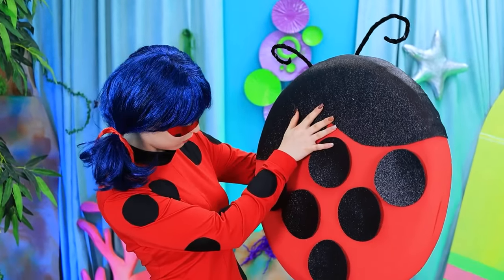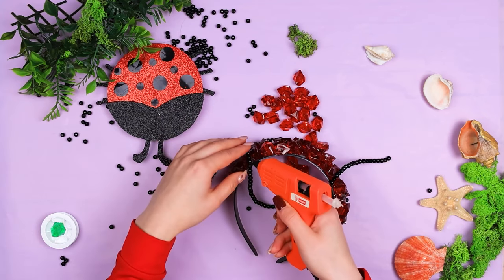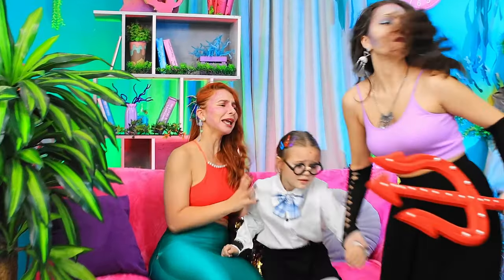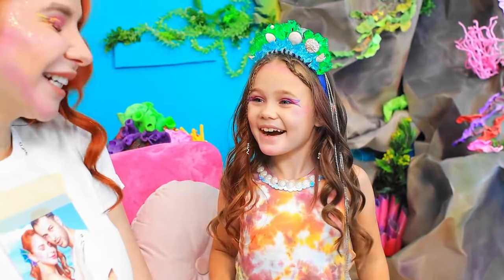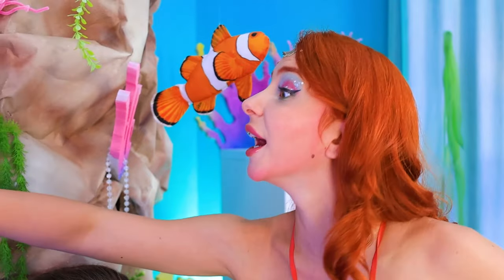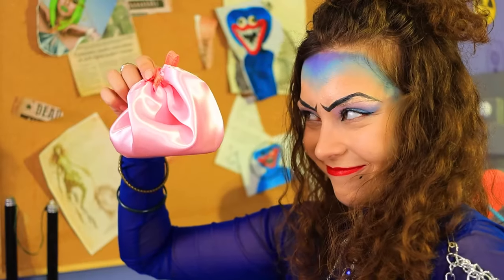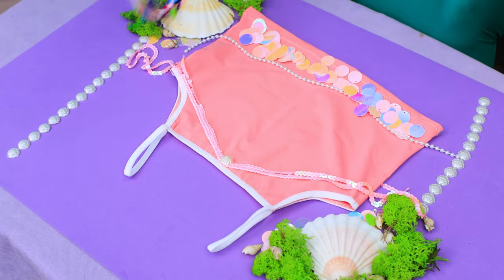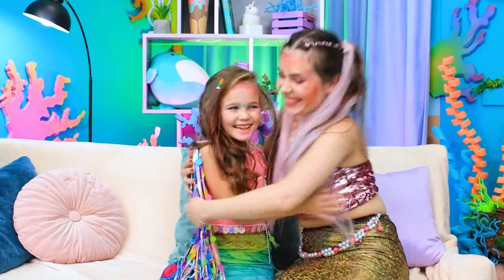Unbelievable Transformation! Ladybug Becomes a Mermaid!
Prepare to be amazed! Ladybug transforms into a mermaid in this incredible makeover! Dive into the magic and see the stunning transformation unfold!